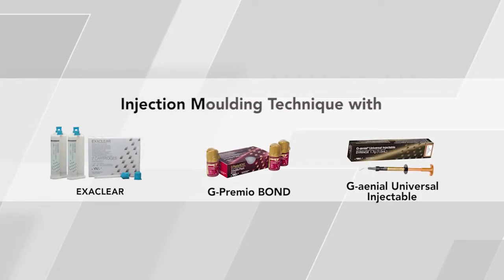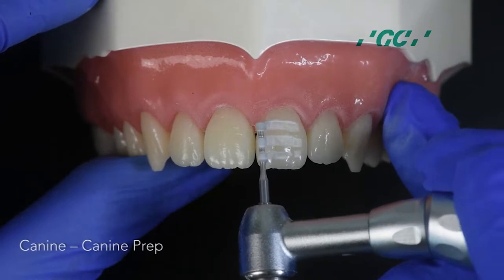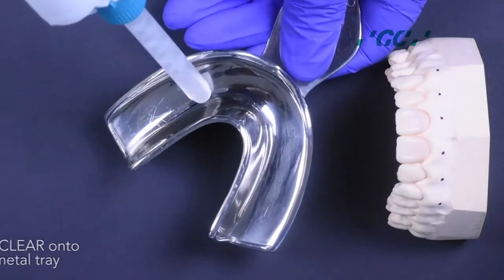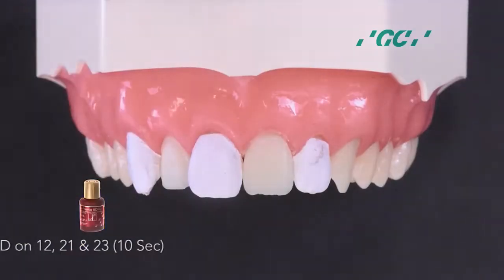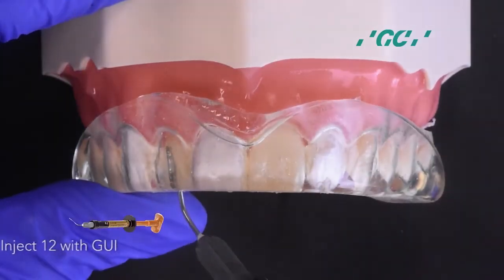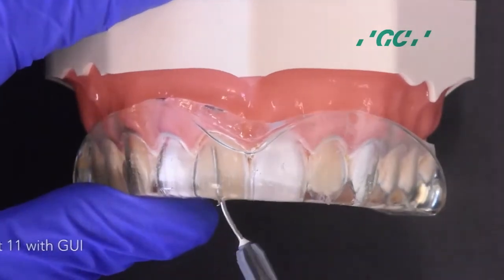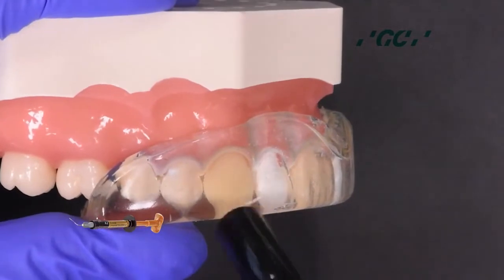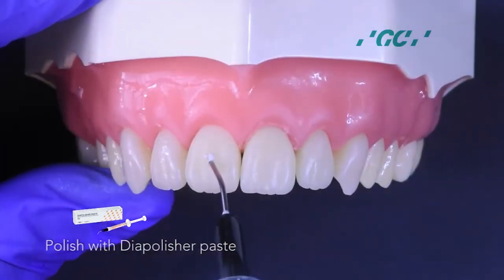Injection moulding technique with GC Exaclear, Gaenial Universal Injectable